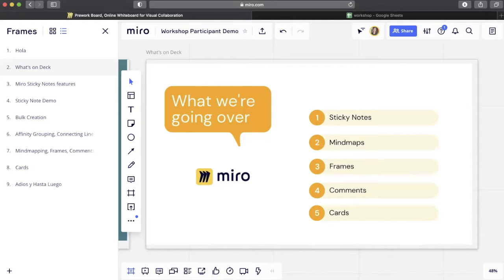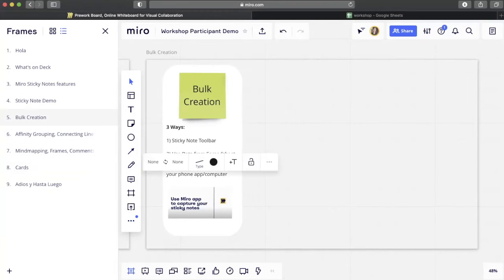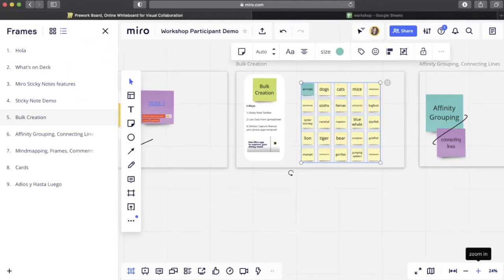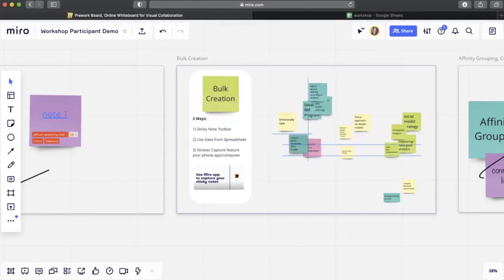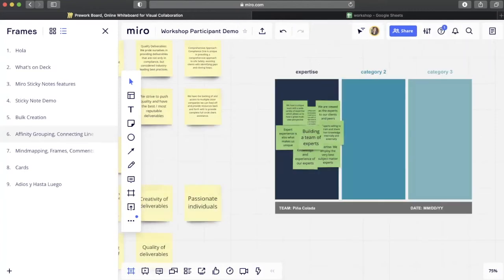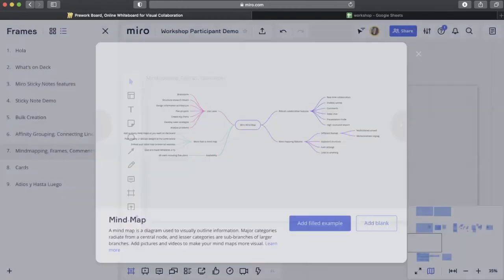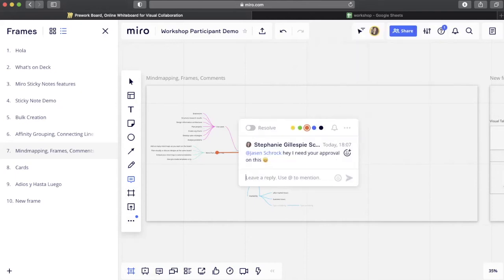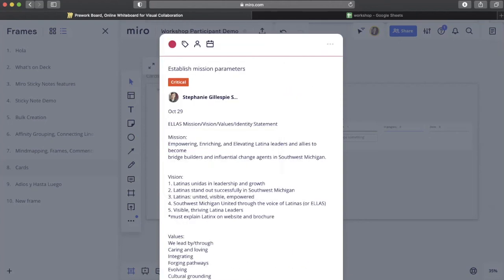SKGS | miro How to Fundamentals for Participating in a Workshop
This video is specifically for you if you are an occasional user of miro, and are just going to do a virtual workshop and want to get familiar with the tool ahead of time, whether with SKGS Consulting Group or someone else.  There are plenty of other videos explaining how to use the tool, but it either is too in depth for people who use it all the time to collaborate in teams, or just scratches the surface and focuses on things that you won't need to know.  I will also link to a miro playlist and channel below for you to explore as well.

In this video we will cover in-depth the key functions a workshop participant needs to know to feel comfortable ahead of a session in miro.

The main topics covered more in-depth in this how to fundamentals of miro video are:

- Miro sticky notes
- mindmaps
- frames
- comments
- cards

Good luck, hope you get something out of this.